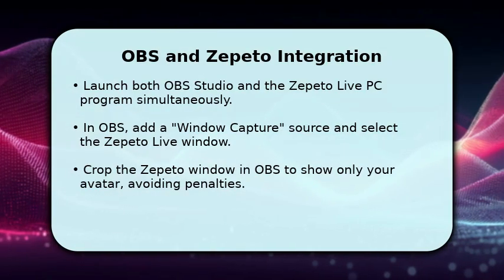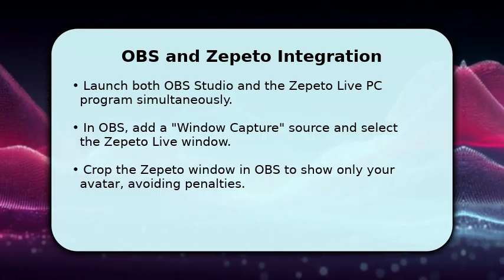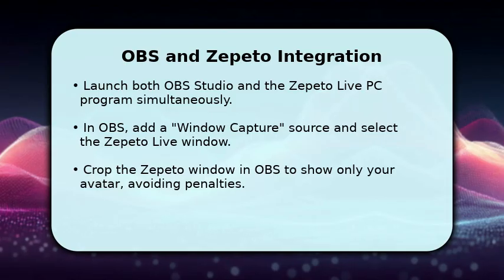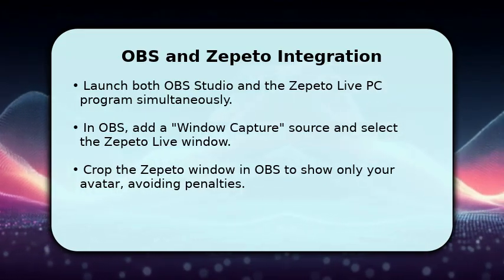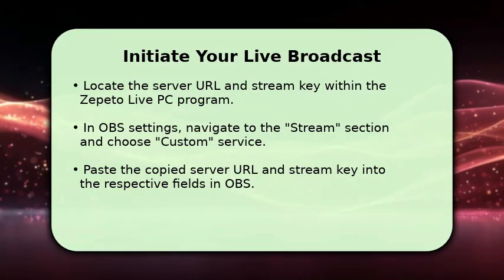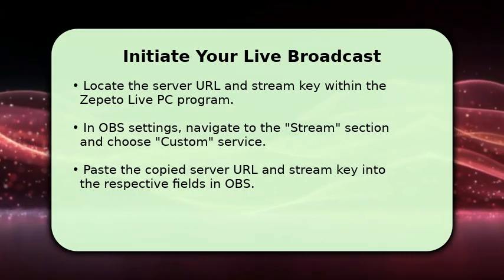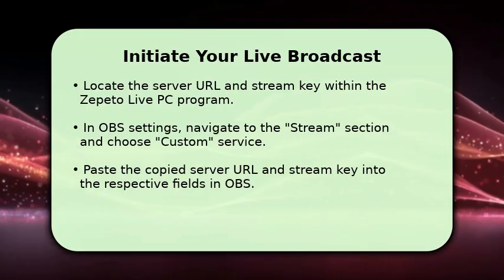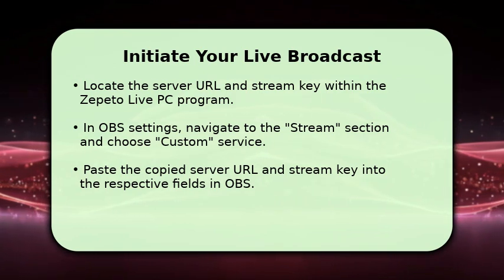How to Play Roblox While Live on Zepeto (NEW 2025)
▸ (v) In this video, we will show you how to play Roblox while live streaming on Zepeto. We'll cover the best practices for multitasking and provide tips on how to maintain a high level of engagement with your audience. Whether you're a seasoned streamer or just starting out, this tutorial is perfect for you.